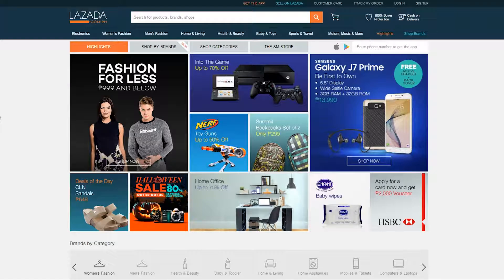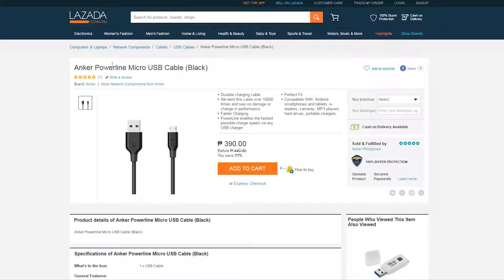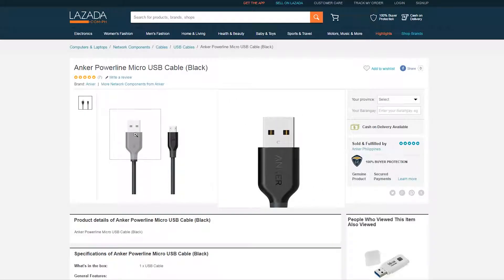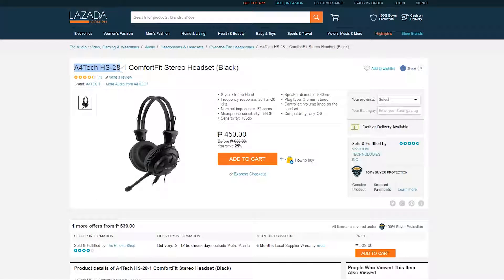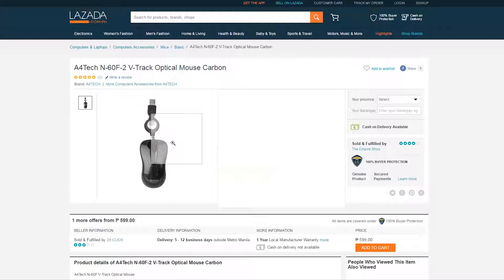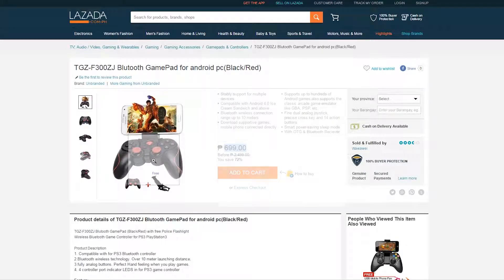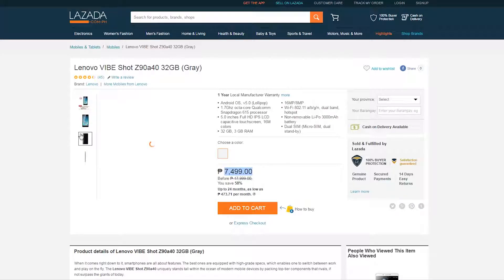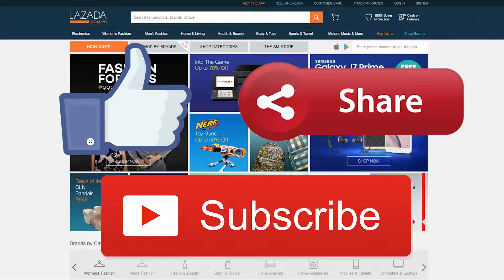Lazada Tech Deals for the Week 5! 10/27/2016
►LIKE this video if you enjoyed it and SHARE it! It's free :)
►The comments section is open below if you want to share your thoughts or if you have any suggestions :)